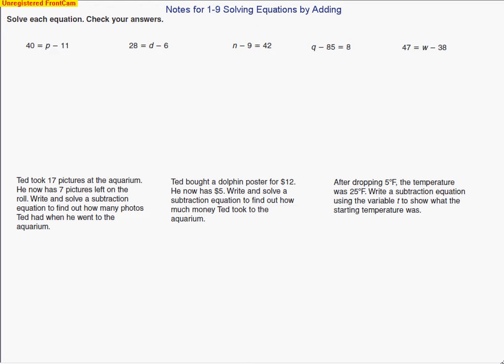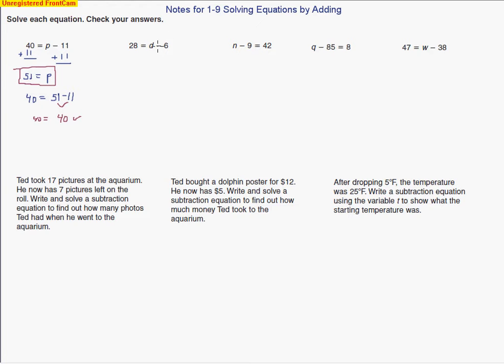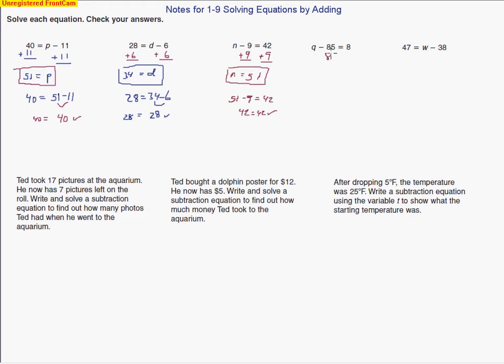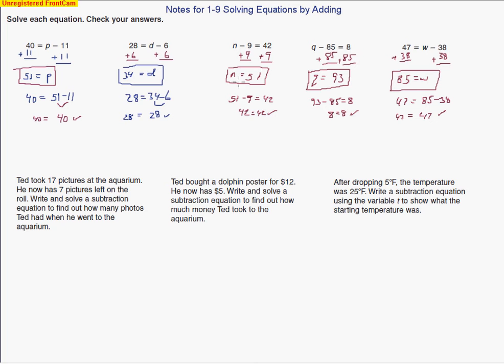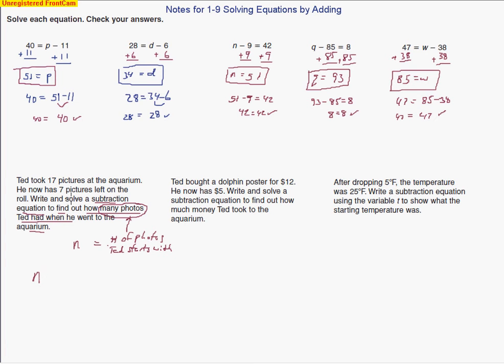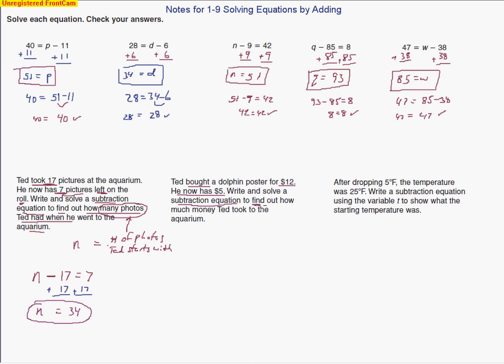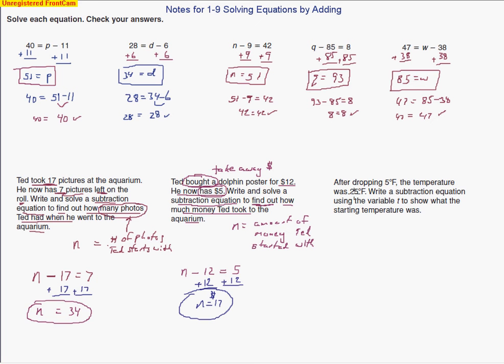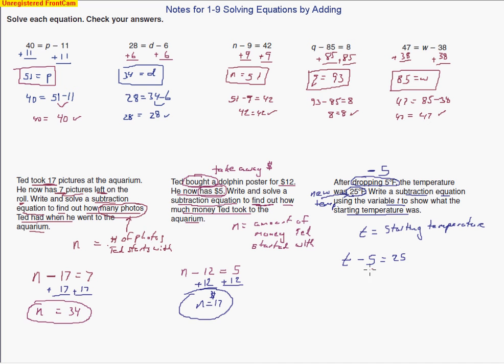19 Solving Equations by Adding